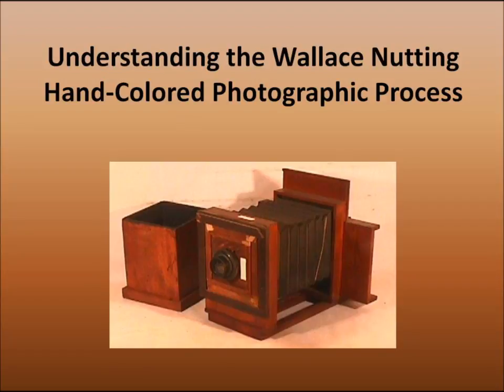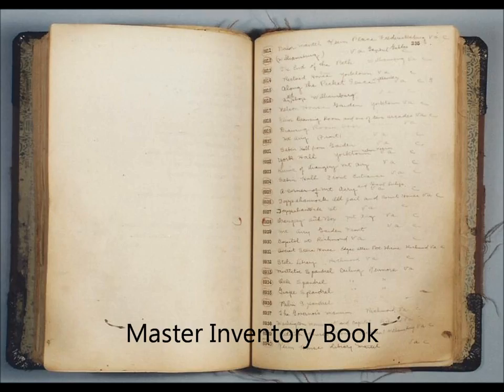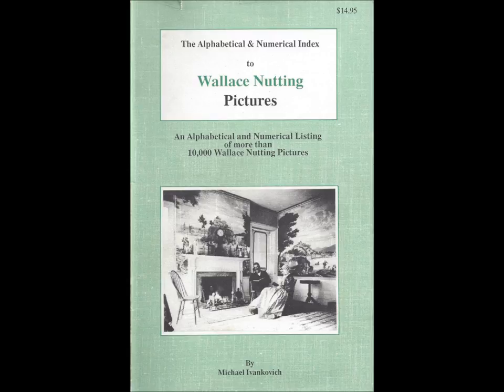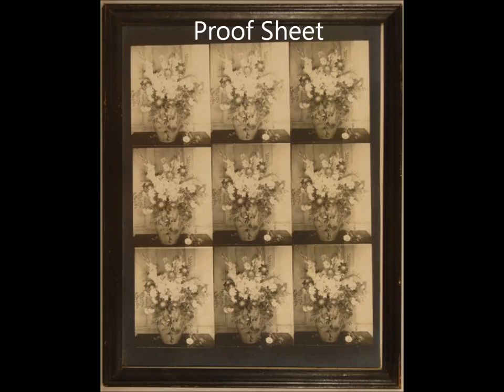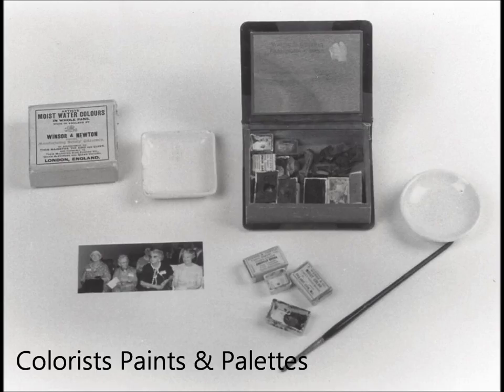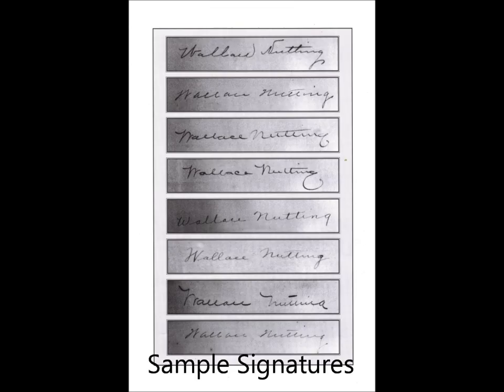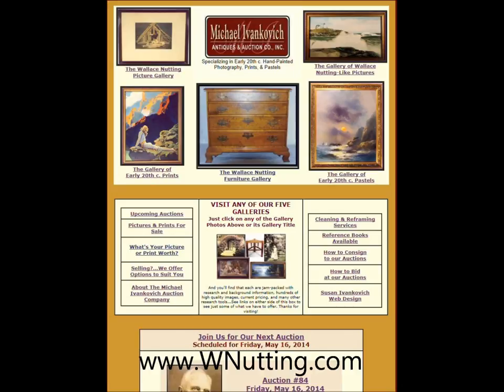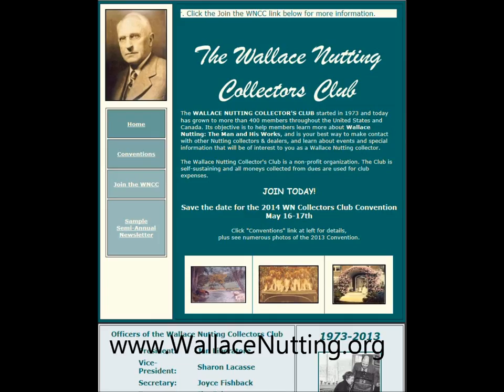Wallace Nutting The Hand-Colored Process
Specializing in Early 20th c. Hand-Painted Photography, Prints, & Pastels